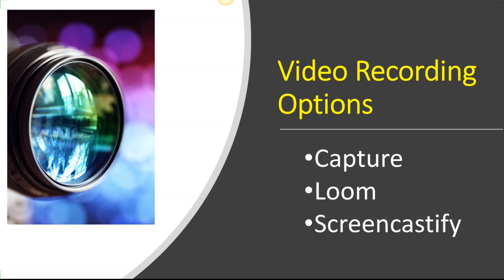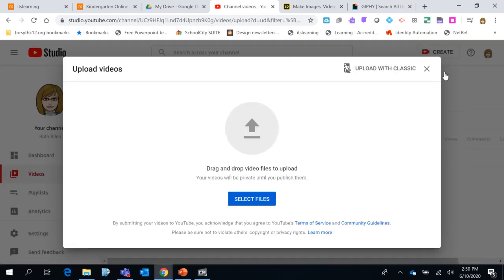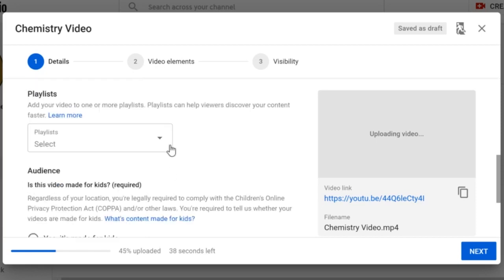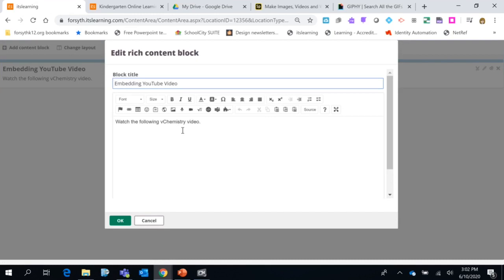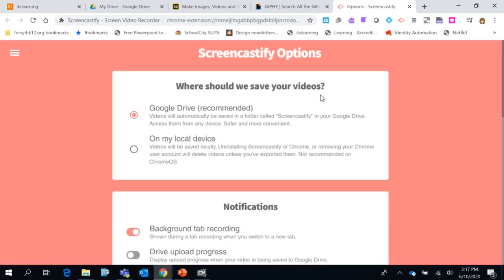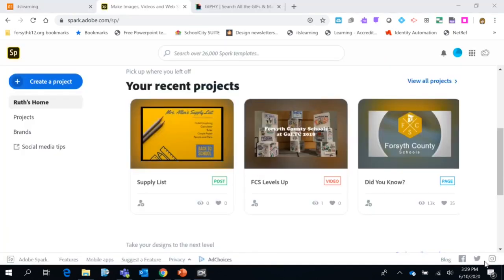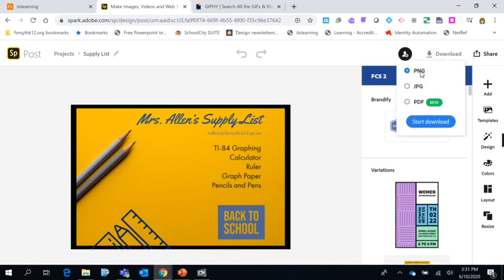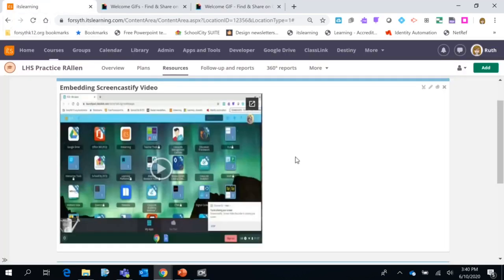Embedding Outside Content on an itslearning Page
This video explains how to get embed code from sites outside of itslearning and add that content on an itslearning Page.  (YouTube, Adobe Spark, Giphy)